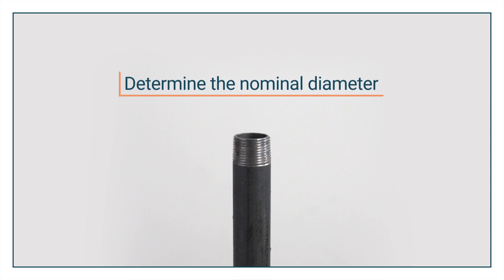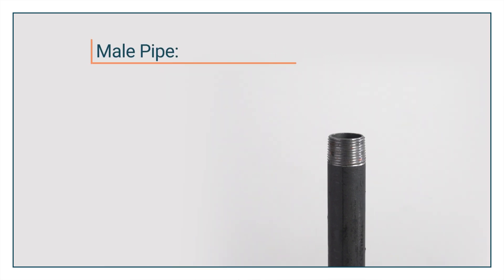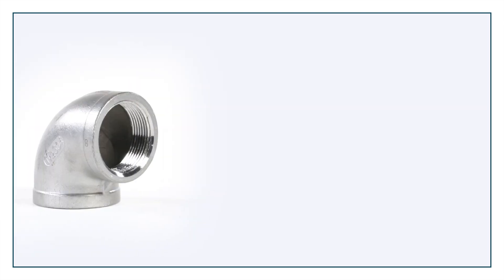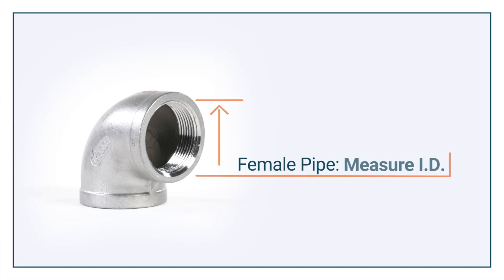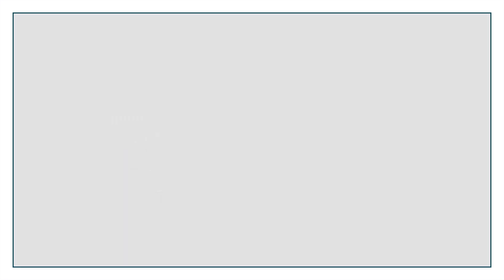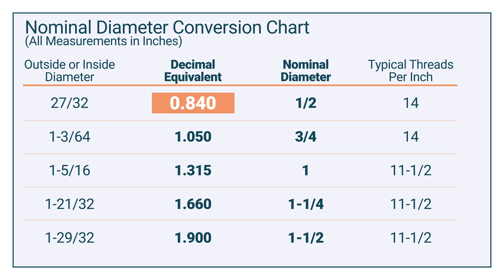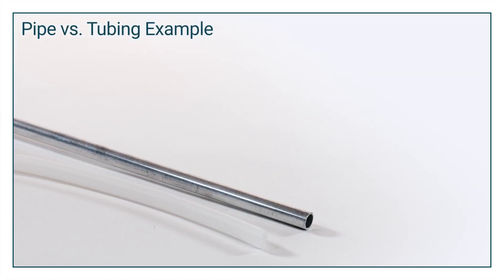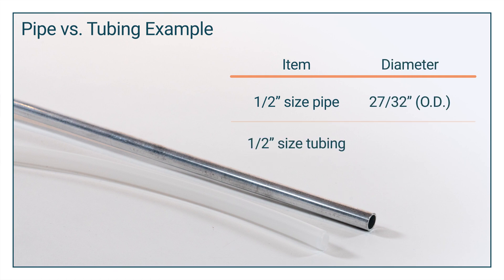How to Measure Pipes & Tubes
Watch and learn how to properly measure pipes and tubes for the correct fit.